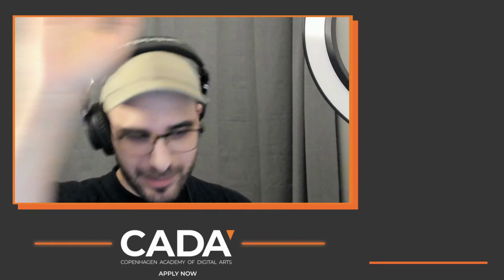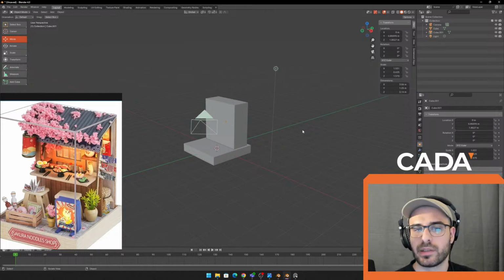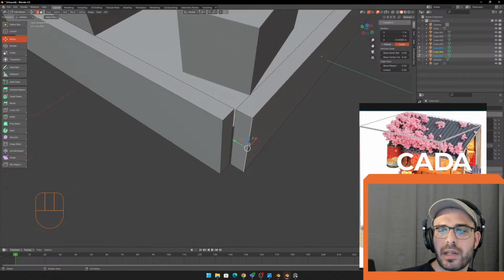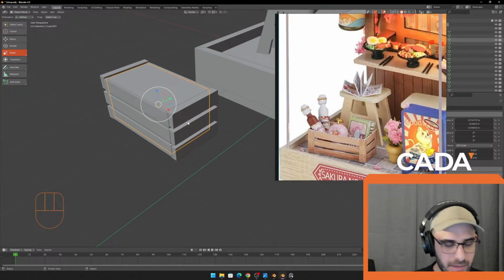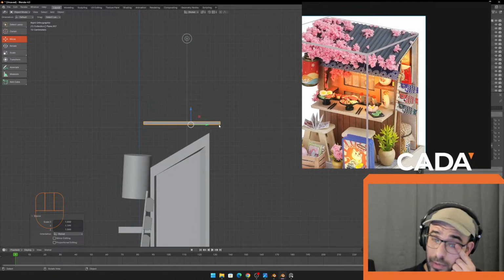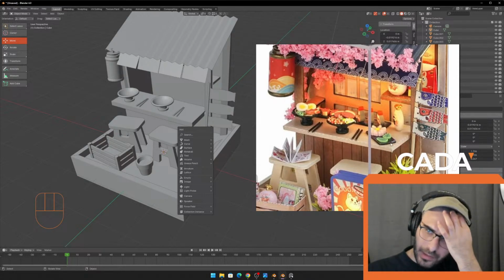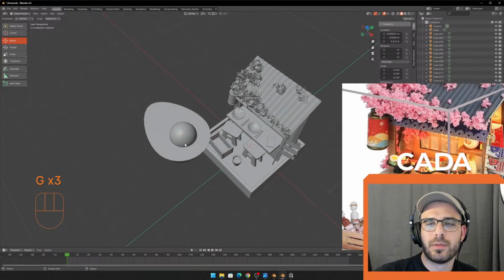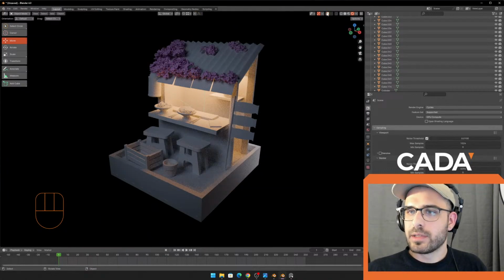3D Bootcamp by CADA - Modelling (Week 3 - 2025)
Welcome to our online 3D bootcamp hosted by CADA (Copenhagen Academy of Digital Arts). Today's class is about modelling.
To participate you'll have to download and install blender 4.1 or newer (free software)